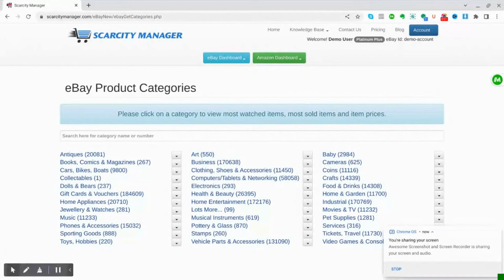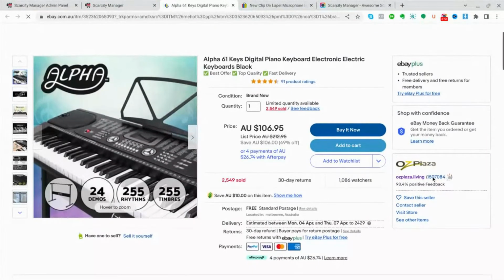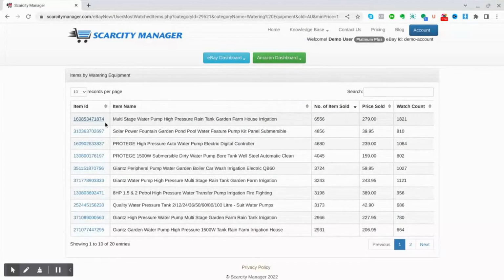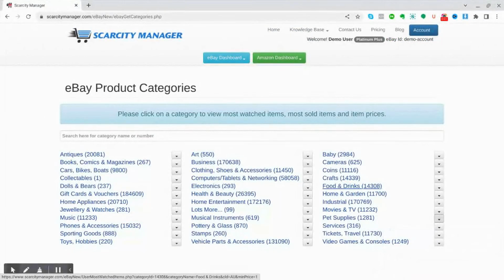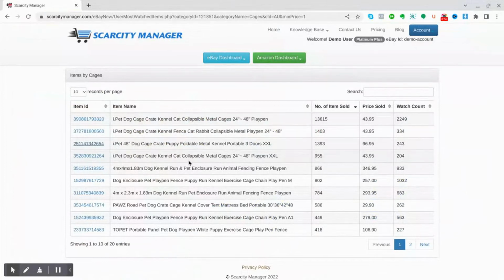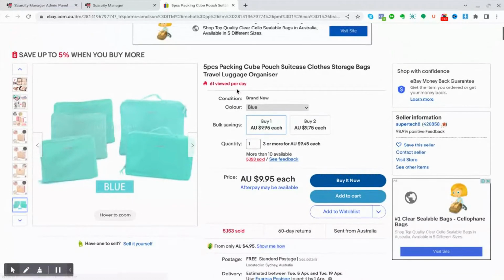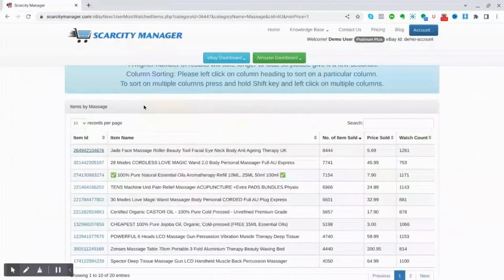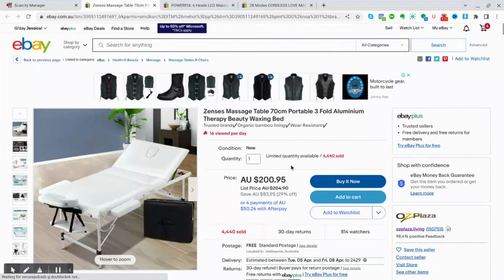5 Top eBay Niches - March 2022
This video uses Scarcity Managers 'eBay Best Sellers Research Tool'  to take a look at 5 top niches.
We will dive into 5 categories and identify certain niches that reveal top selling items that have sold literally thousands of times in some cases.
This research shows arbitrage opportunities for drop shippers and importers.
From eBay stores in Australia, USA and the UK.
Items selling well in other countries on eBay can be applied as arbitrage opportunites in your own country as well.
The opportunities will cover low cost, mid cost and higher end priced items.